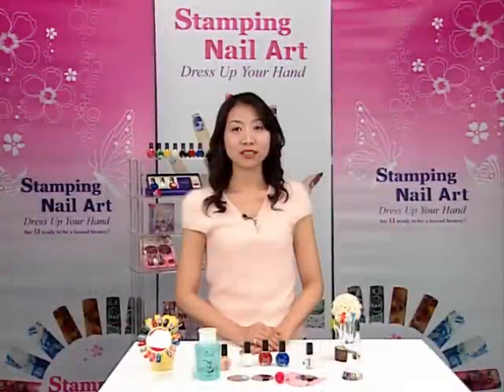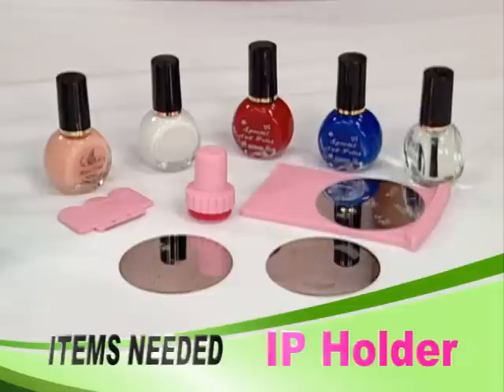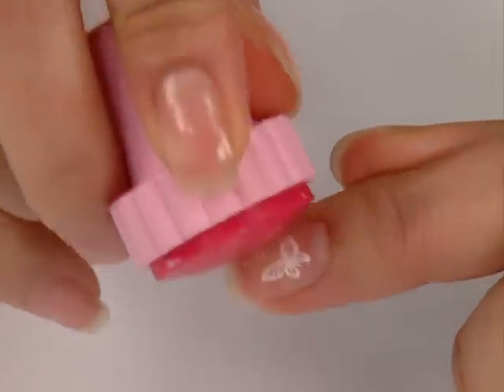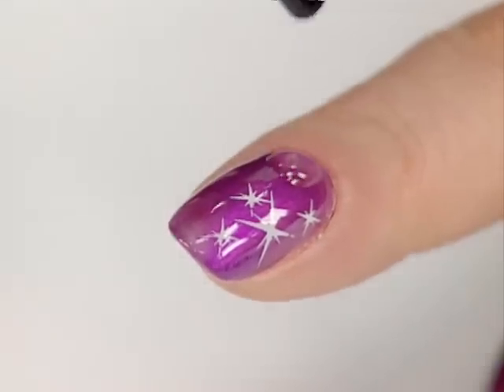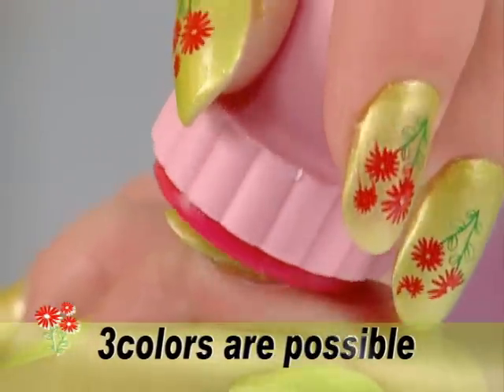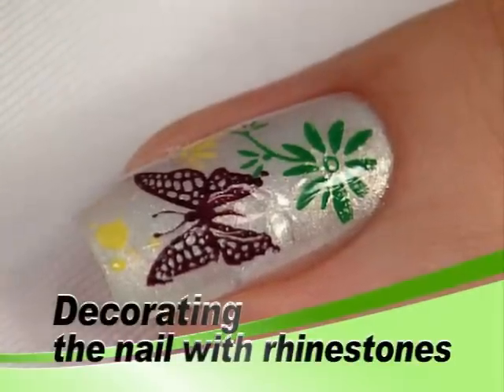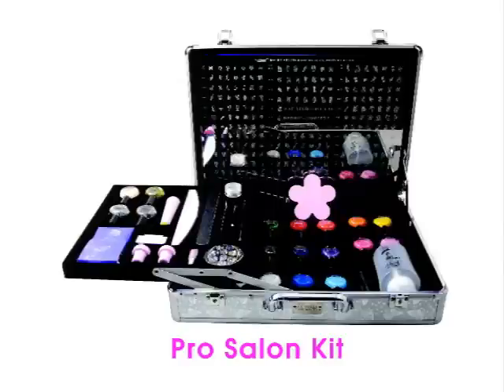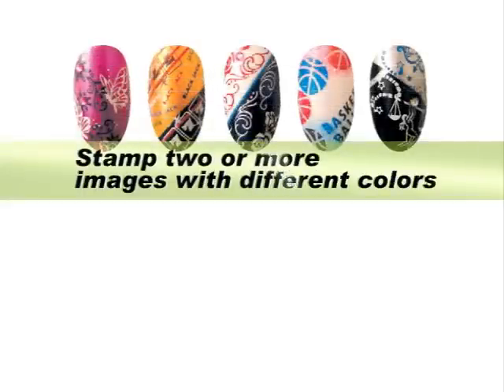Korea Brand [Konad Nail Art english Ver.]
Konad Stamping Nail Art Kit, anybody can enjoy nail art at home, has been producing by Konad co., ltd, specialized in production and distribution of cosmetic instruments.

Konad Stamping Nail Art is a new nail-imprinting kit that lets you put designs by stamping pre-designed images on your nails in minutes. No more spending time and money at nail salons.